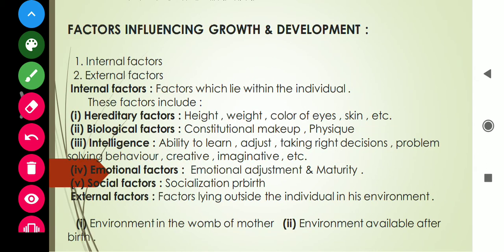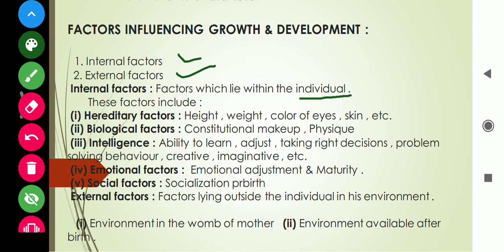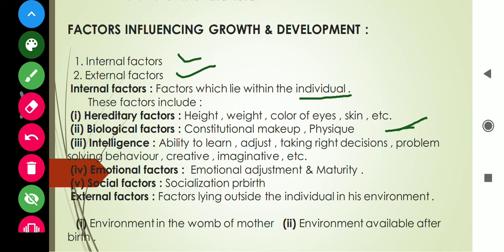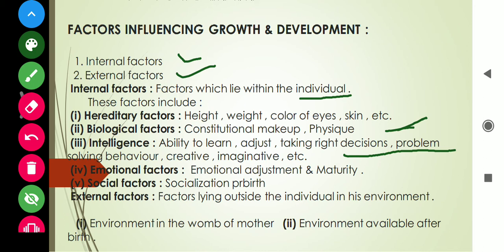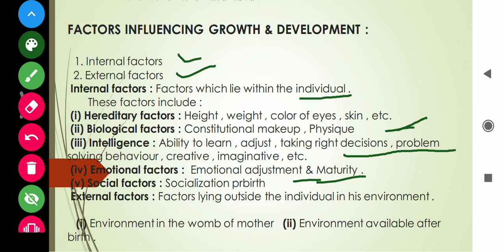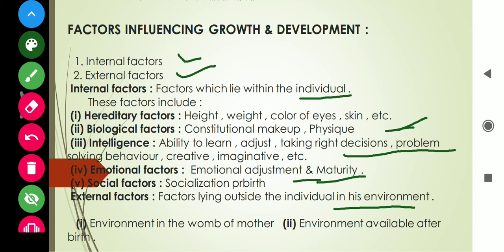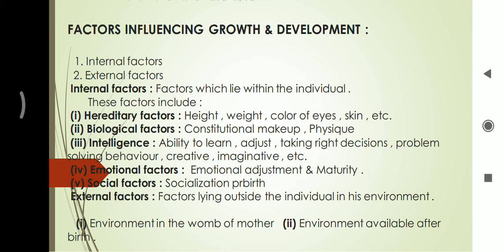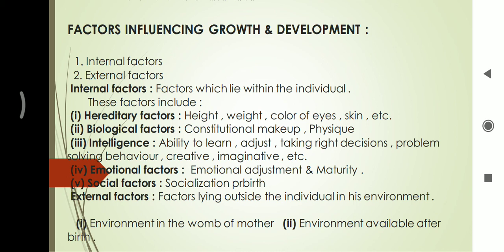Factors influencing Growth and Development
In this video , I explained about the factors influencing Growth and Development .